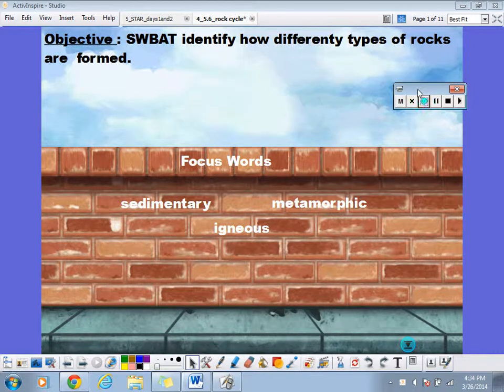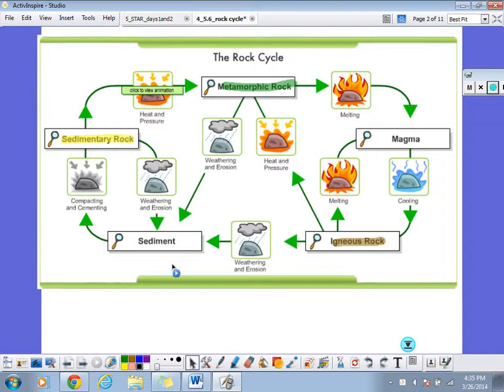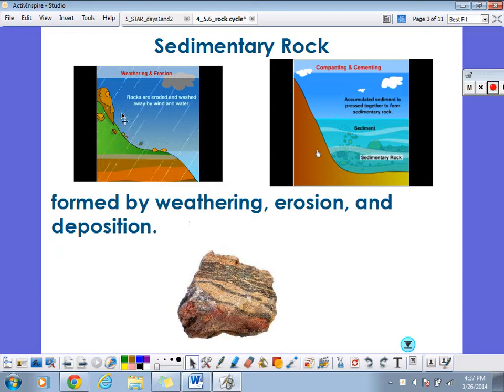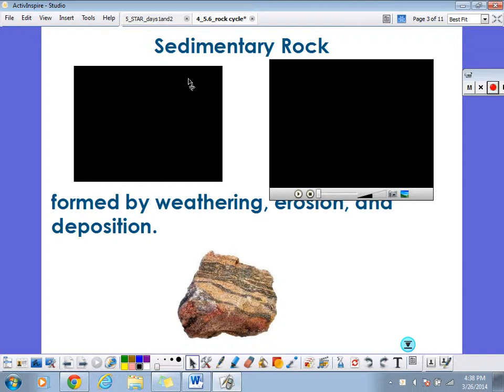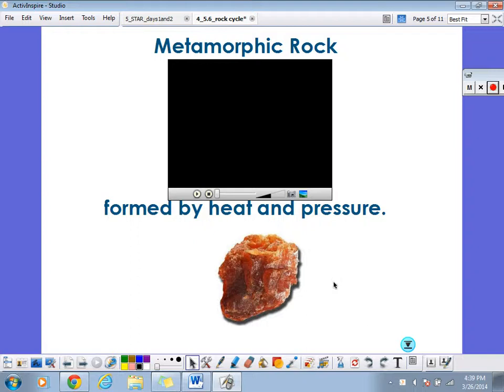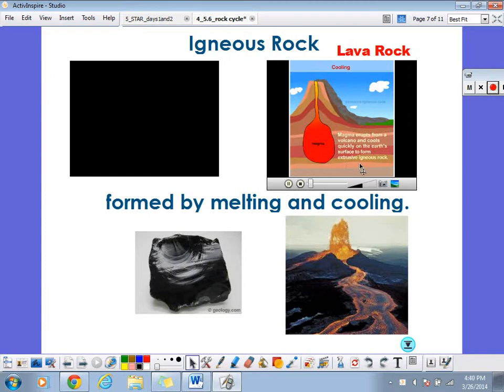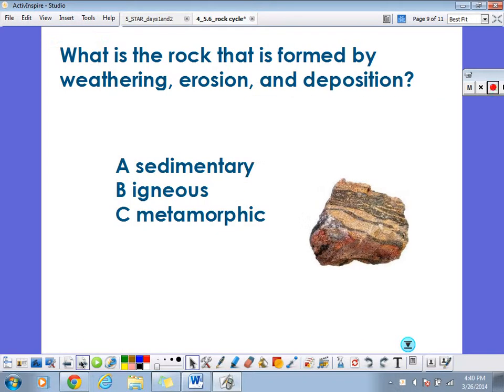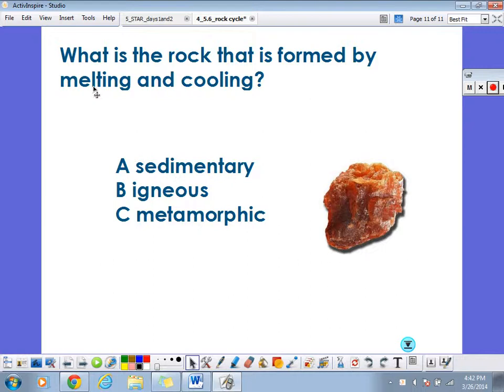4 4 6 rockcycle